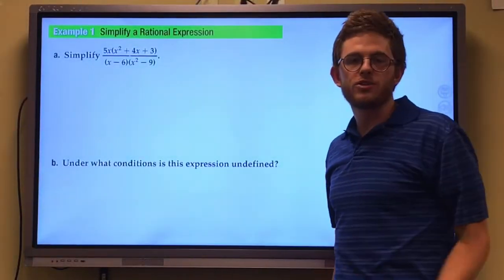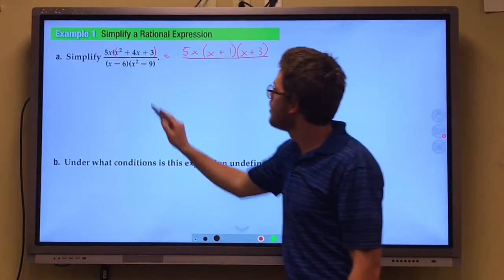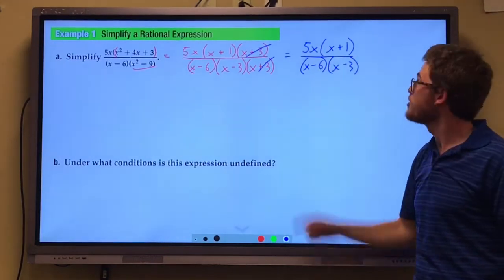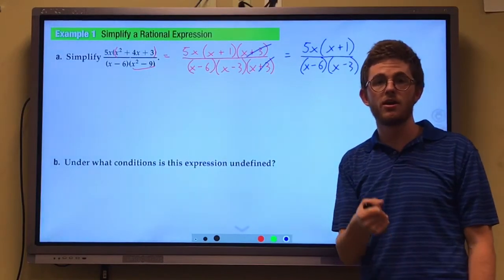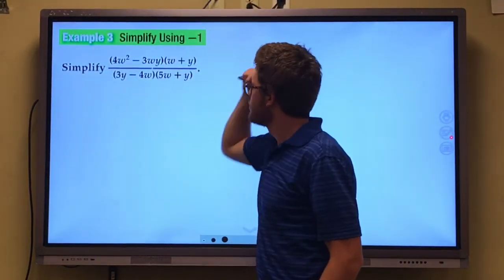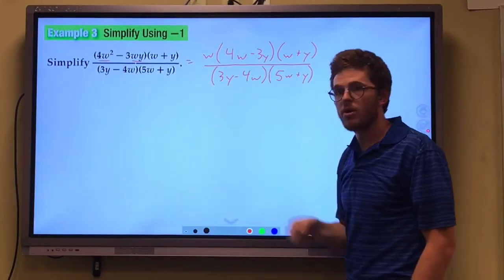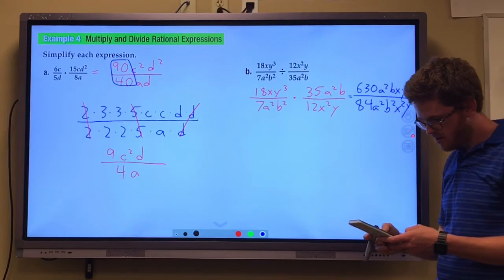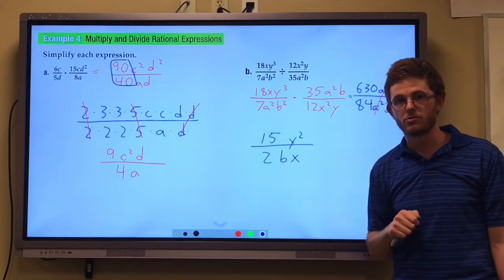Rational Expression Operations 1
Multiplication, division, and excluded values.

Please forgive me @ 11:04 when I said "3 factors on the bottom"... There are actually 4 factors in the denominator here!